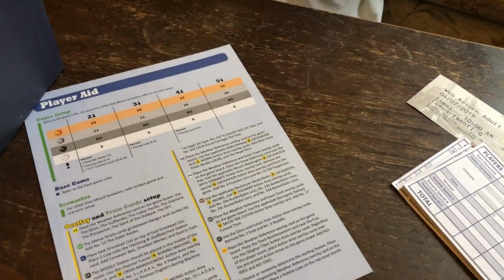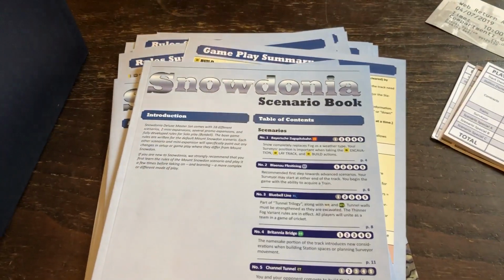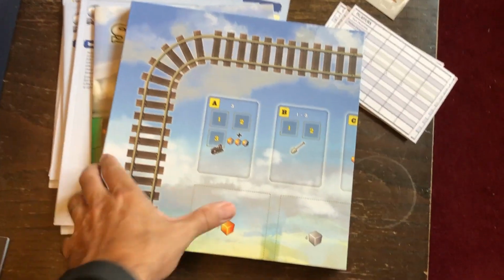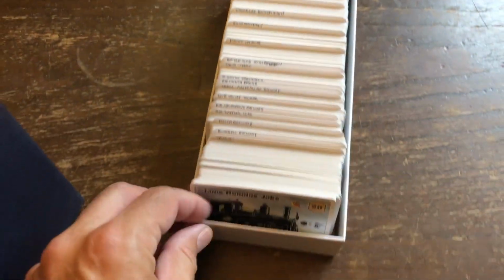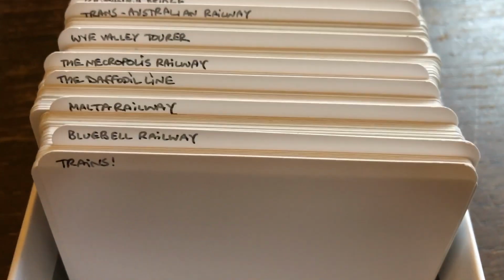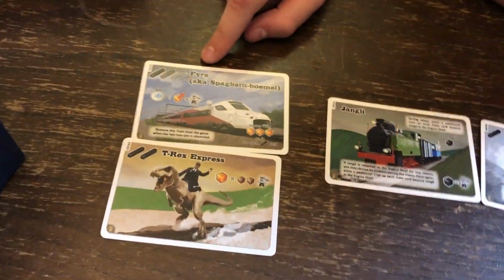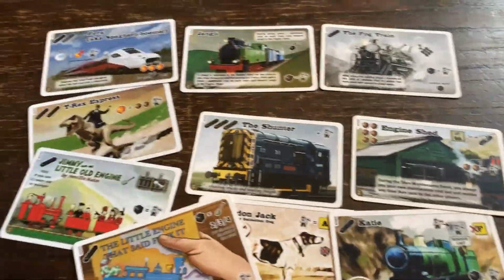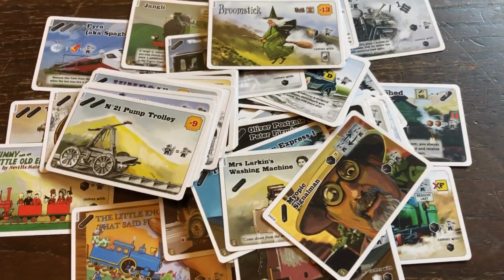Unboxing Snowdonia Deluxe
Arthur and his Dad take a closer look at the Deluxe Master Edition (with only a tiny bit of bickering)